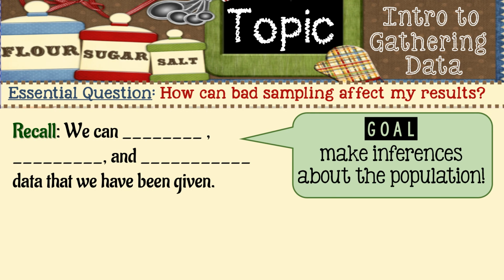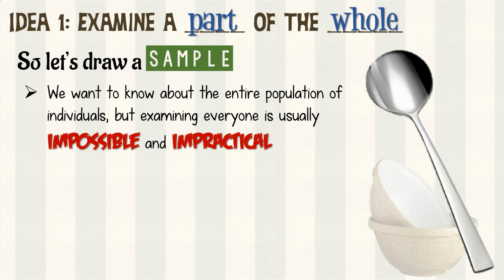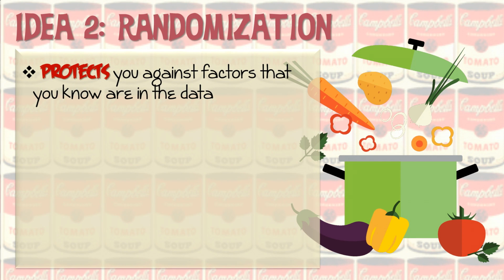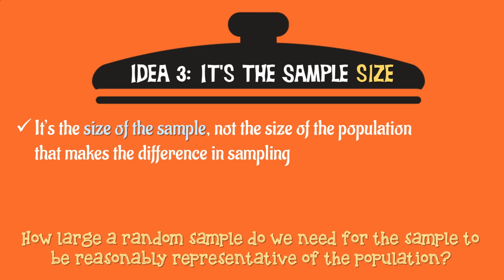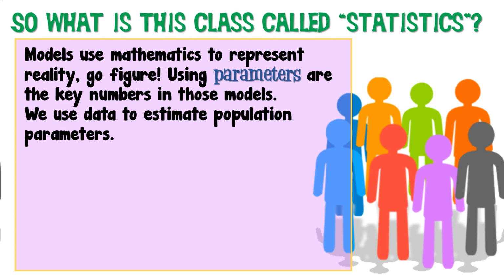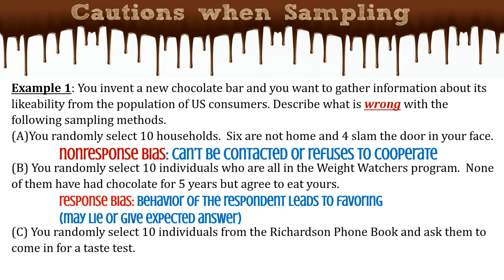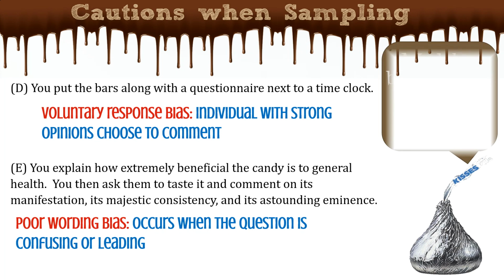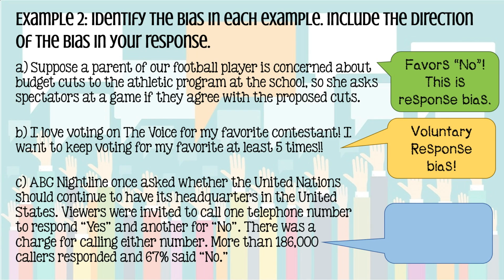Intro to Gathering Data